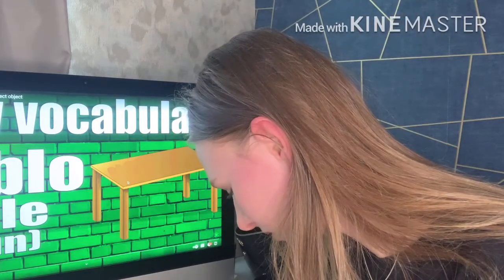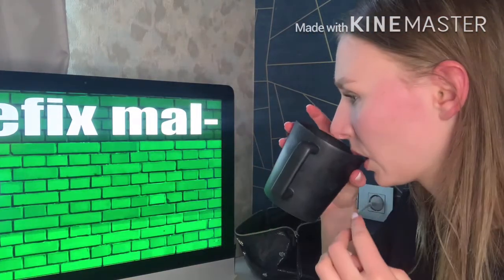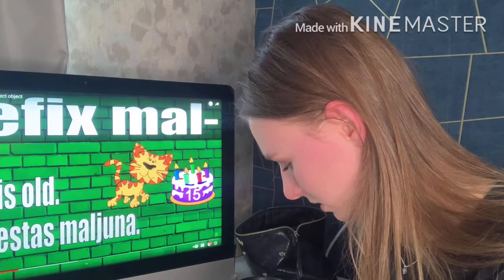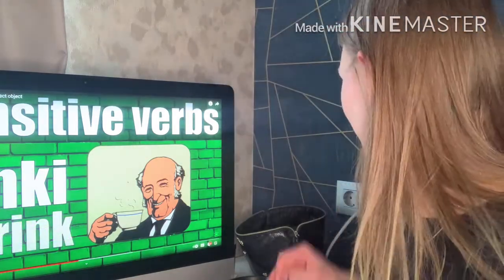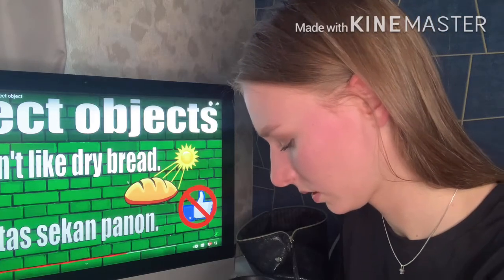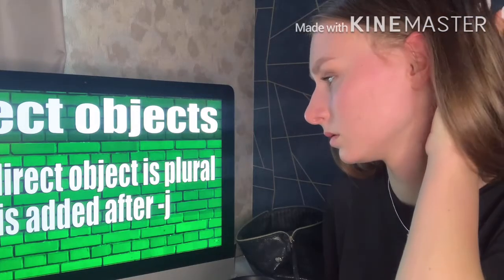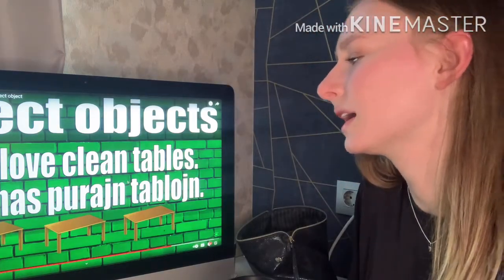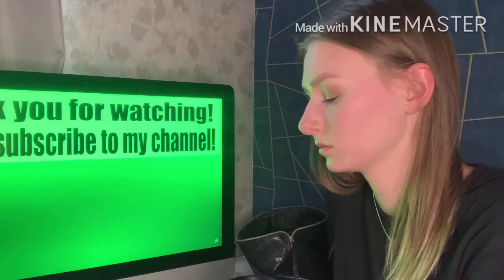Esperanto lesson 5